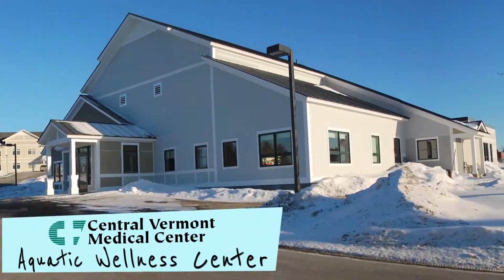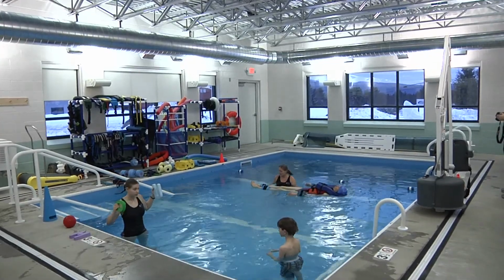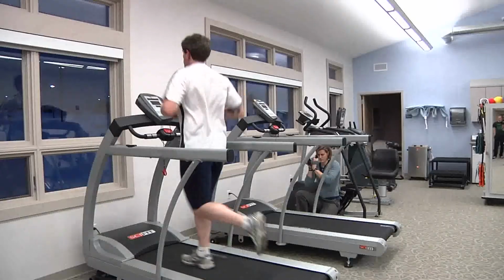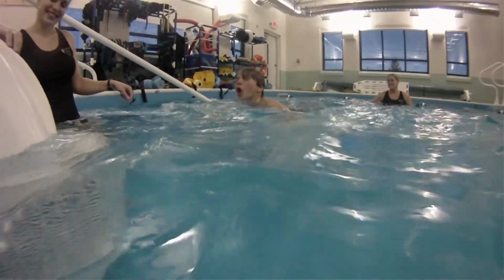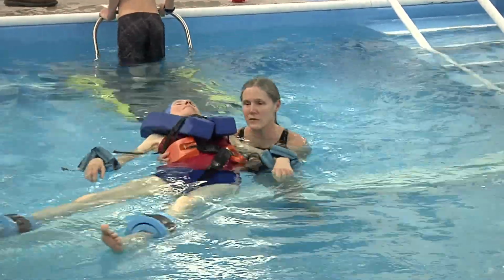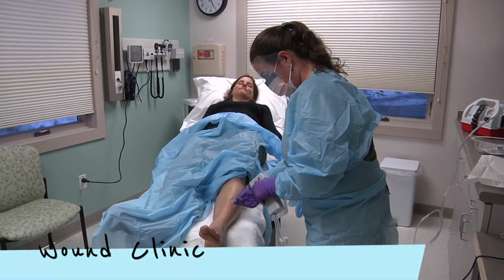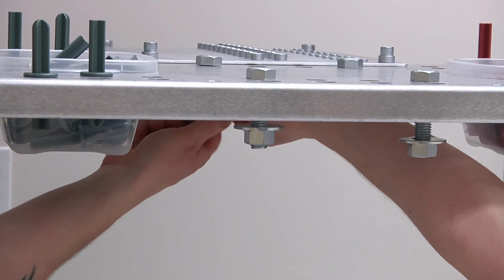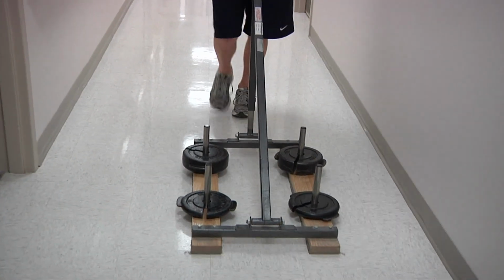Aquatic Therapy at Central Vermont Medical Center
The CVMC Aquatic Therapy program offers skilled physical therapy in a weightless environment in order to decrease compression and the effects of gravity on body structures. Most all diagnoses can be helped by aquatic exercises; however, aquatic therapy is best for those that require unloading of the joints, have multiple areas of injury, have poor tolerance to land-based exercises, have low activity tolerance, have weakness, have balance or gait deficits or have decreased range of motion.